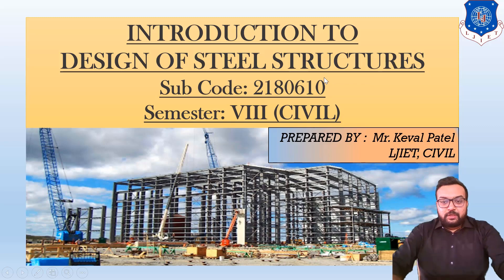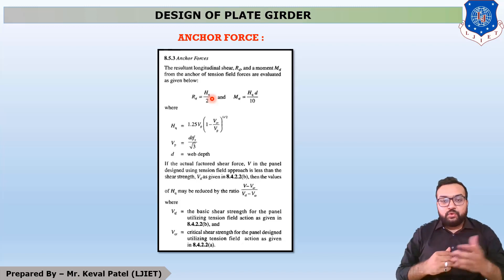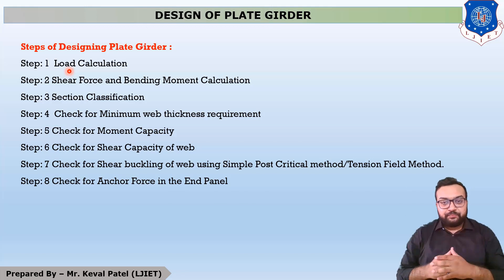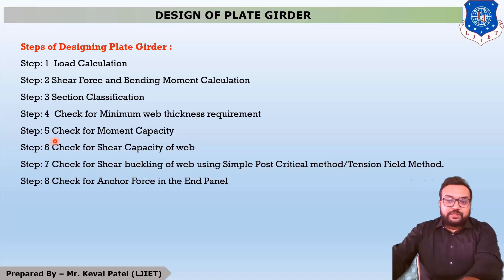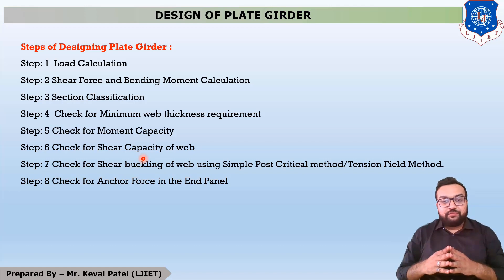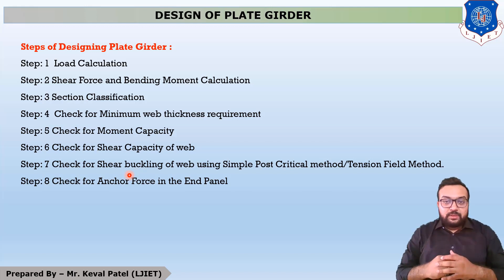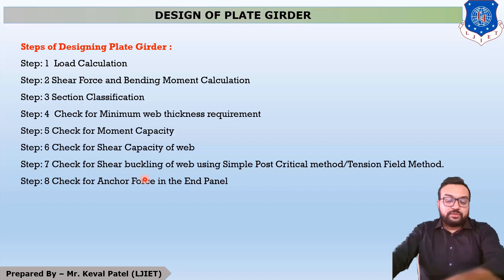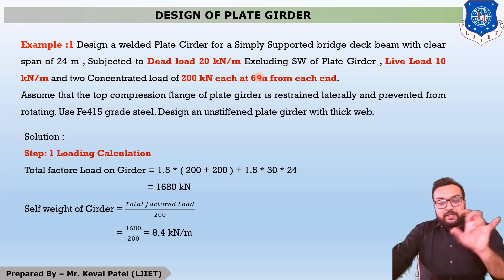Lec-34_Design of Plate Girder-01 | Design of Steel Structures | Civil Engineering